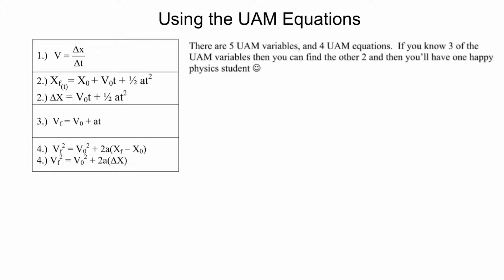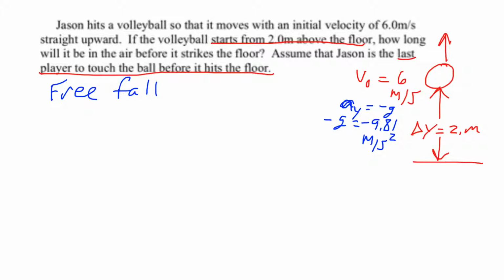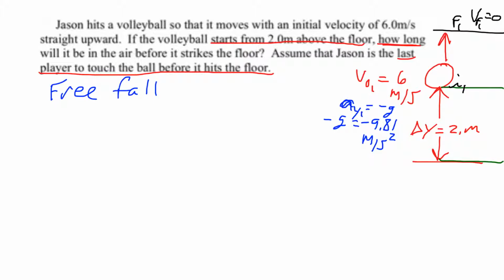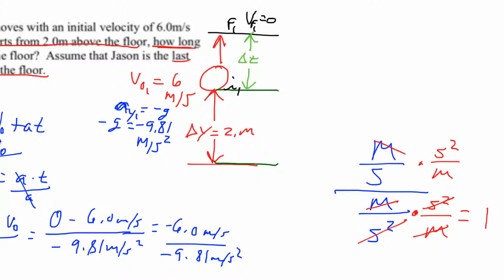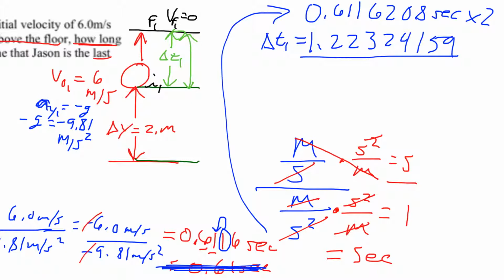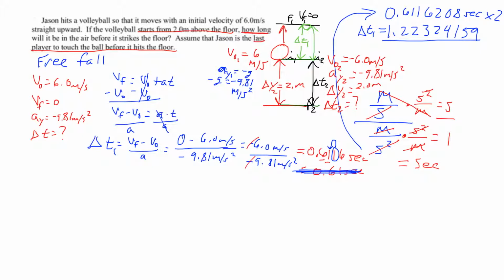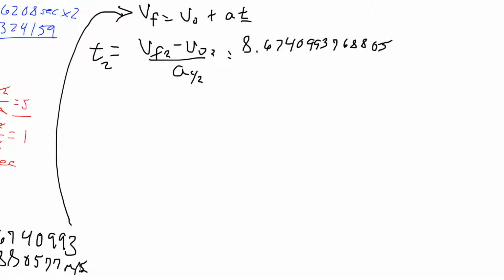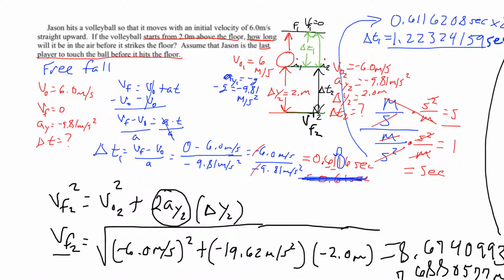Using UAM Eqs part 1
This is a 4 part series on how to use the UAM or Kinematic equations to solve motion in one dimension problems.